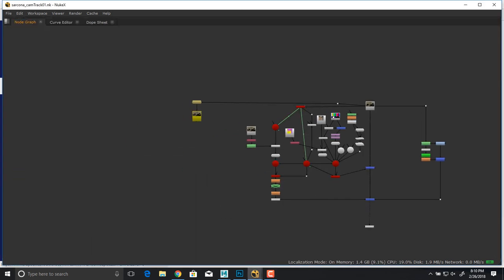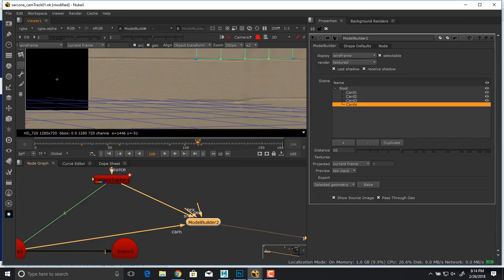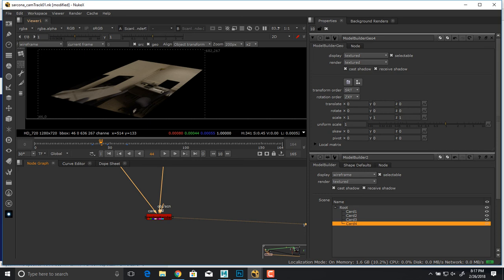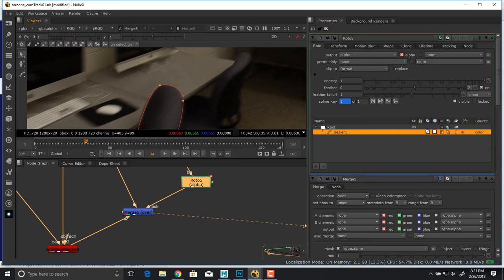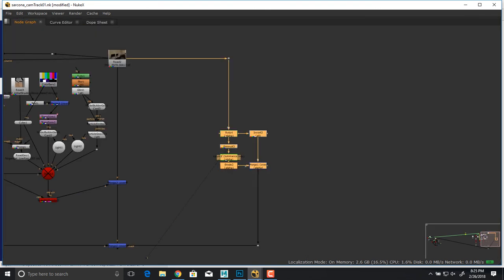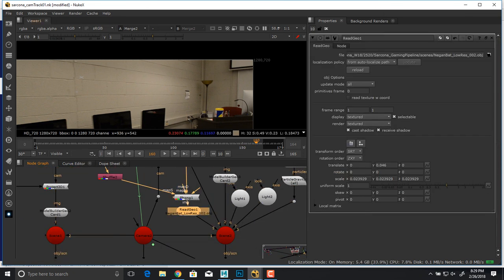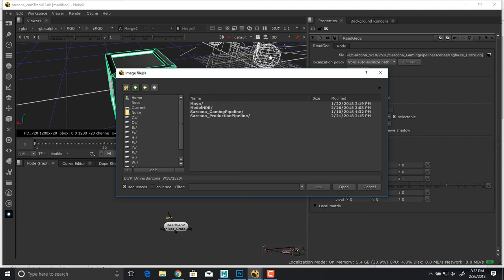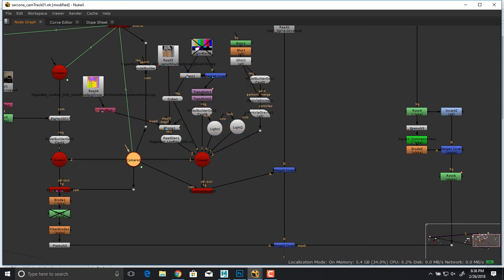2560 CameraTracker 02